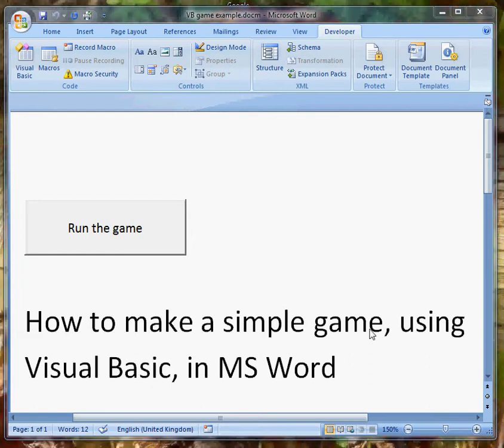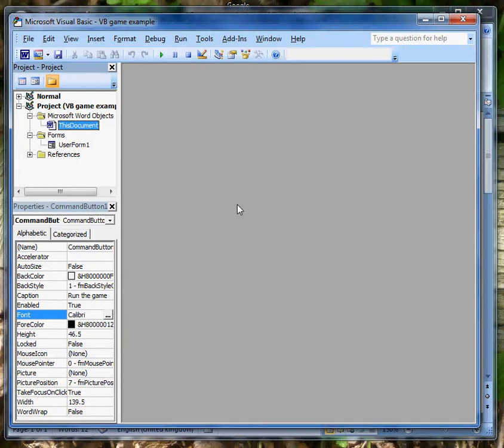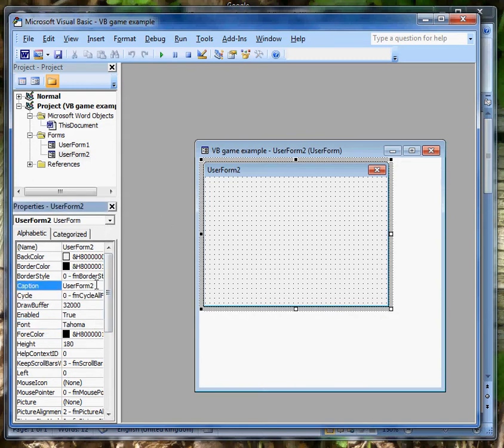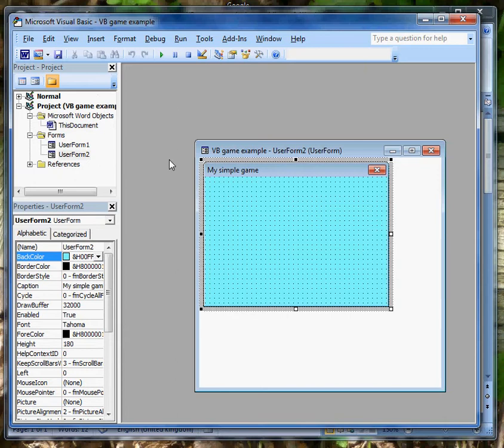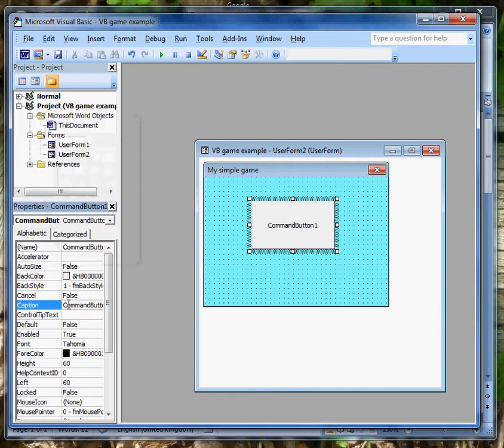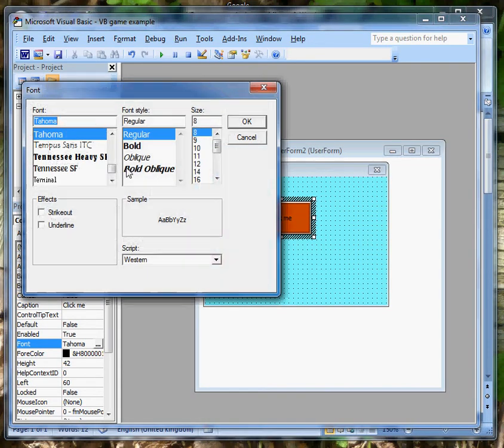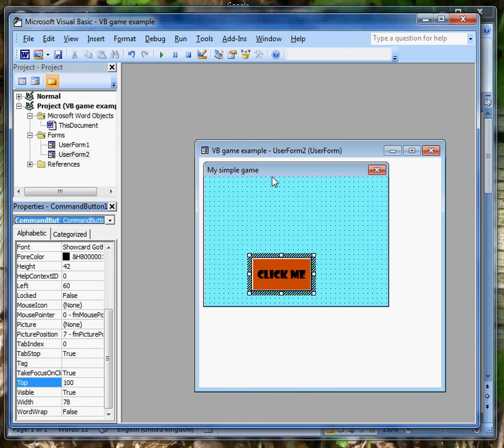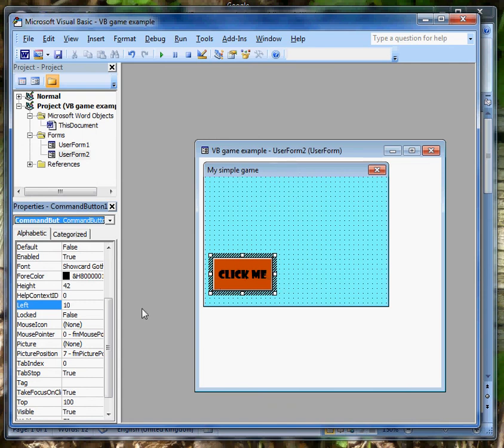Making a simple game in Visual Basic for MS Word 2007 part 1.avi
A first step in VB programming. How to set up the VB IDE, create a form, add a button, and play with some of their properties - caption, backcolour and position ("left"). By Charly Lowndes, Shiplake College ICT.